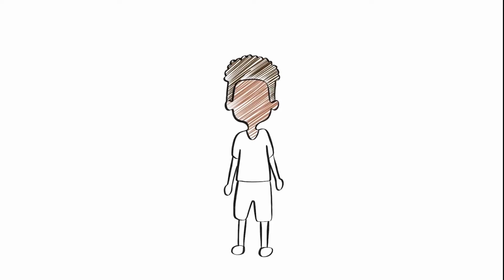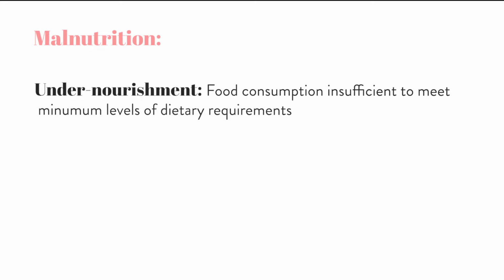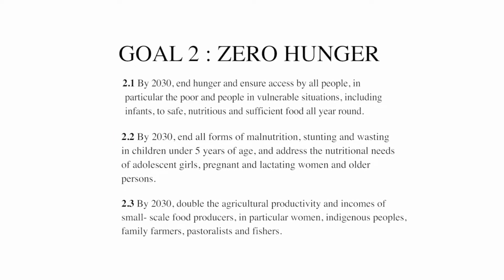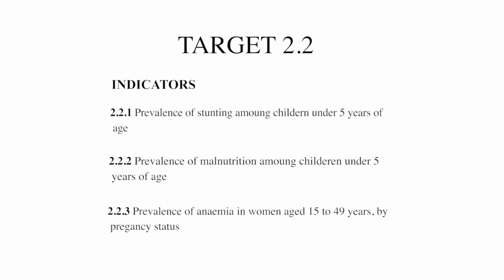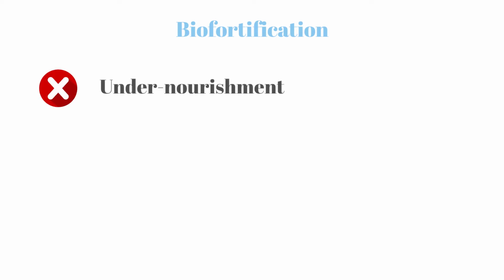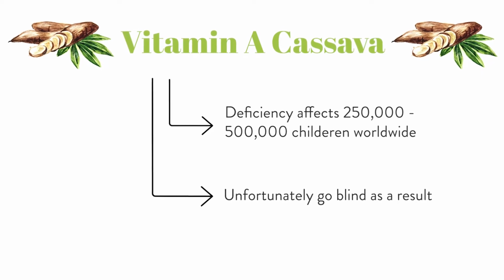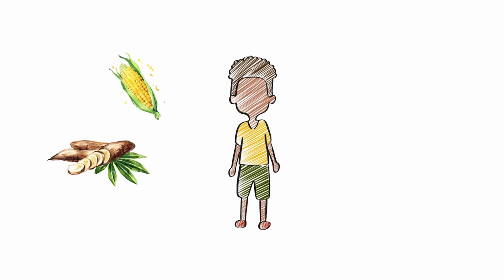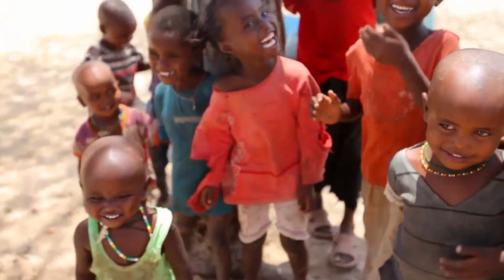Biology Project: Zero Hunger